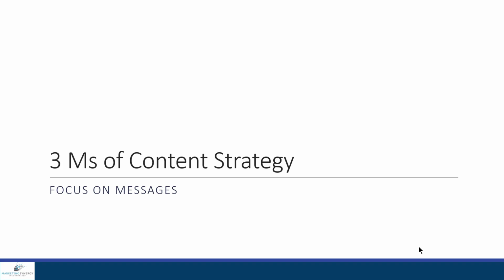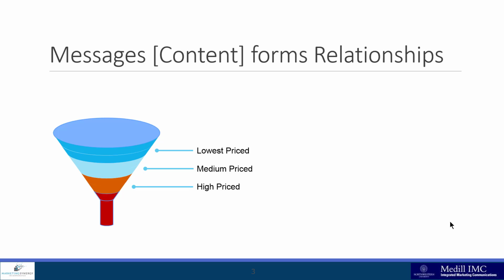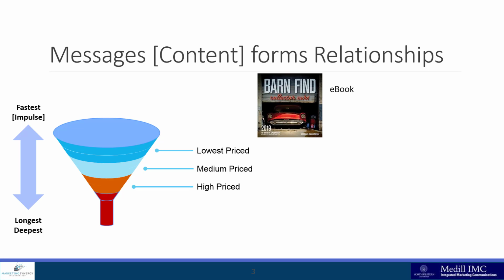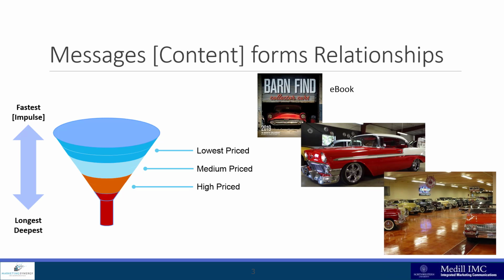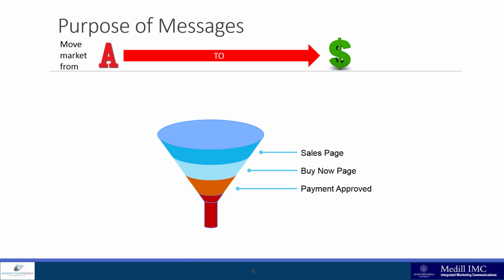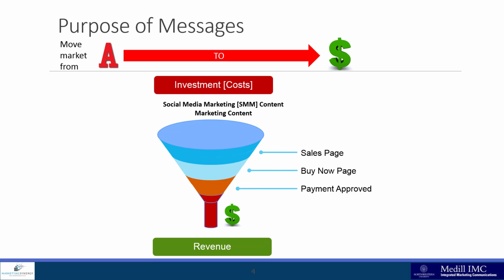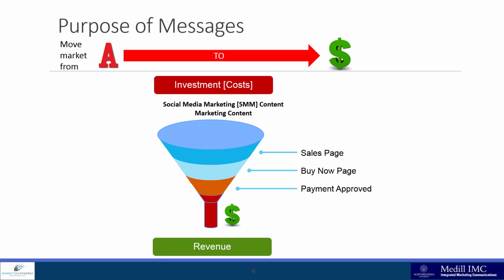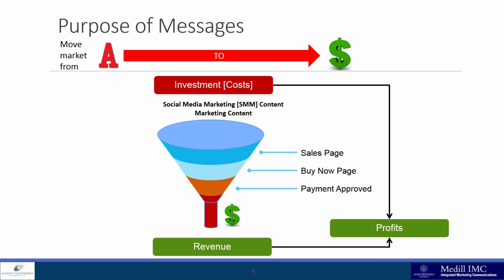3 M's of Content Strategy Focus on Messages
The 2nd of the 3 M's of Content Strategy is focused on messages.  Messages are more than just words.  Consumers have a price to value "scale" where they measure what you want them to do against the value you are offering.  This video explores messaging and its importance in an effective content strategy